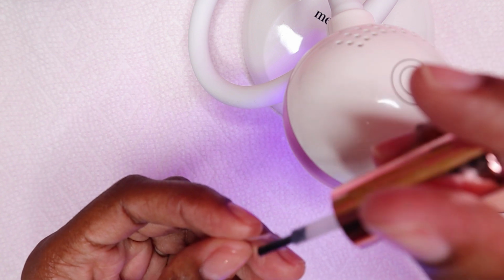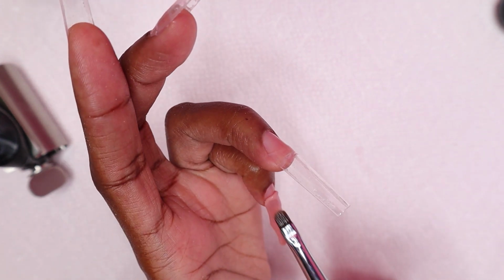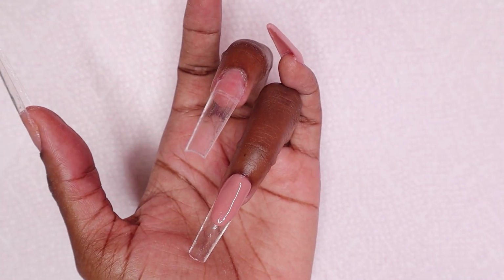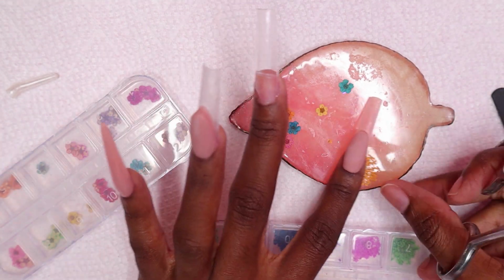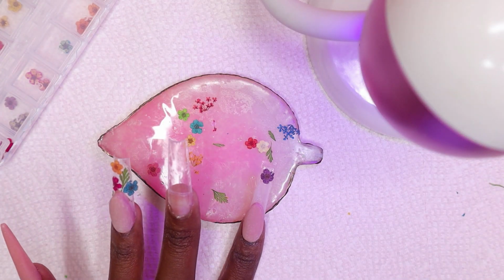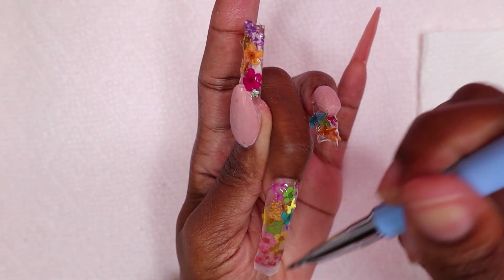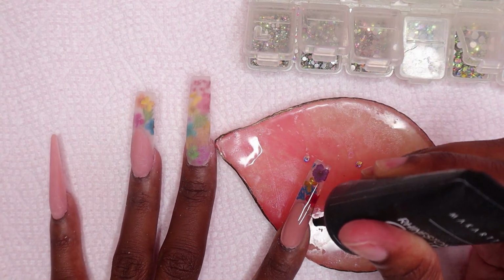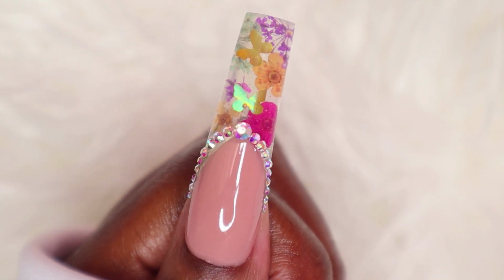HOW TO ENCAPSULATE DRIED FLOWERS USING MAKARTT POLYGEL | Nail Tutorial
💕❤Hey everyone, in this video i will be showing you how to encapsulate dried flowers Makartt polygel. I will be showing an easy step by step polygel application which is beginner friendly. This nail tutorial is for beginners or anyone who enjoys nail content!

Makartt A Siesta Polygel